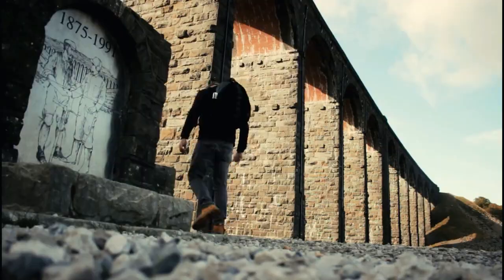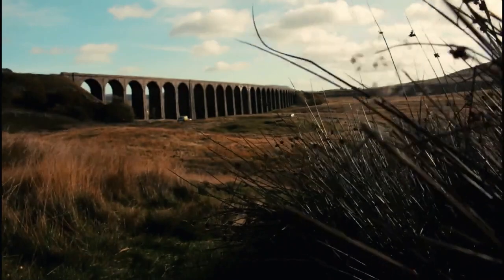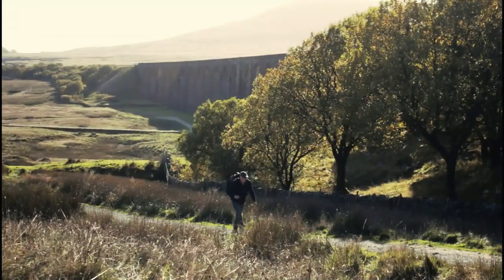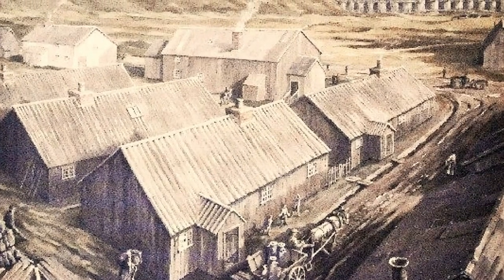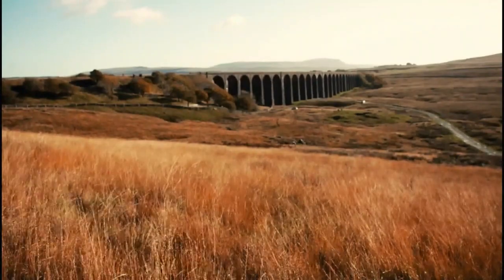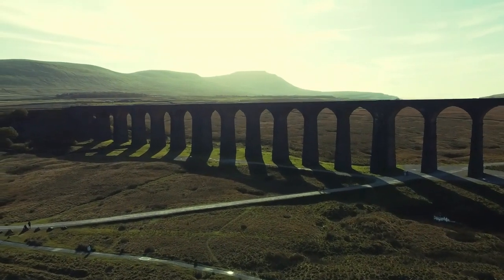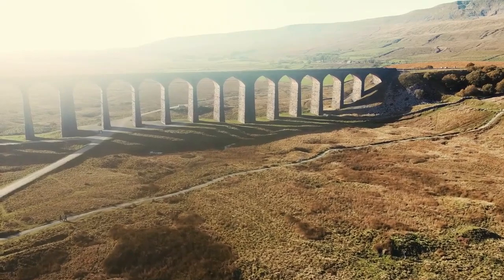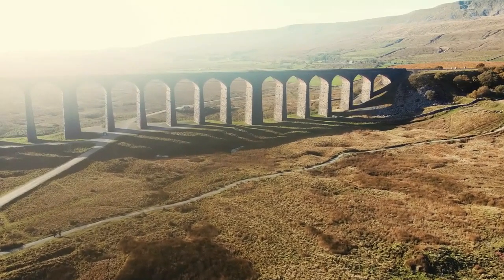Real Steam Train over Ribblehead Viaduct! - UK Trains & Railways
With knowing the Tornado will run along the Settle to Carlisle railway I take the opportunity to seek out the best position to film the Tornado set across the world famous Ribblehead viaduct.

LNER Peppercorn Class A1 60163 Tornado was built by the A1 Steam Locomotive Trust completed in 2008. It is the first newly built main line steam locomotive in the UK since Evening Star in 1960.

It is the only example of an LNER Peppercorn Class A1 locomotive in existence, 60163 is named after the Panavia Tornado, a combat aircraft flown by the Royal Air Force. In 2017, Tornado became the first steam locomotive to officially reach 100 mph on British tracks for over 50 years.

Ribblehead viaduct is just over the border from Cumbria into North Yorkshire, but as the most impressive structure on the Settle-Carlisle Railway, it is included here. Hundreds of railway builders (“navvies”) building the line, across then Batty Moss viaduct, with its 24 massive stone arches 104 feet (32 metres) above the moor.

The viaduct was designed by John Sydney Crossley, chief engineer of the Midland Railway, who was responsible for the design and construction of all major structures along the line. Construction began in late 1869. The Settle to Carlisle line was the last main railway in Britain to be constructed primarily with manual labour. By the end of 1874, the last stone of the structure had been laid; on 1 May 1876, the Settle–Carlisle line was opened for passenger services.

Nodrog ©️